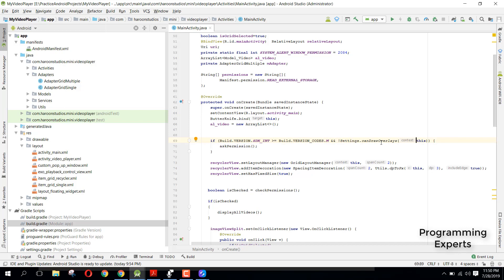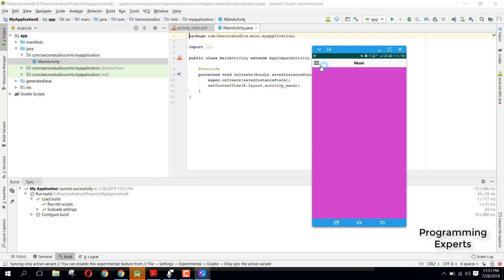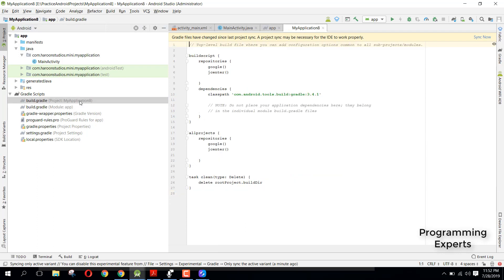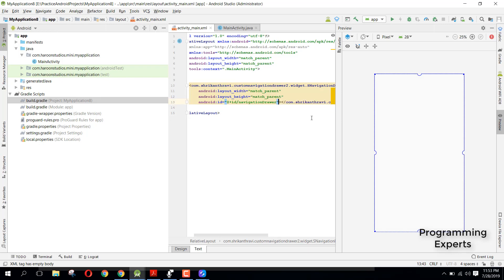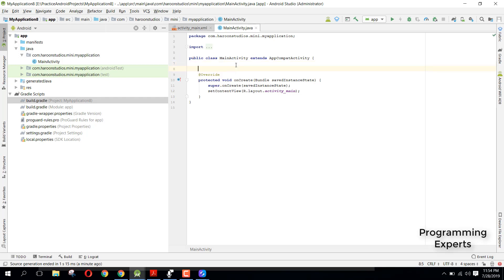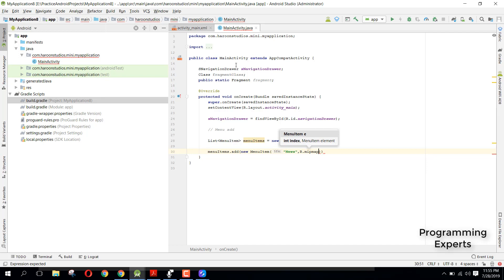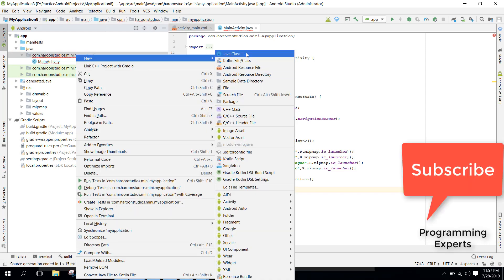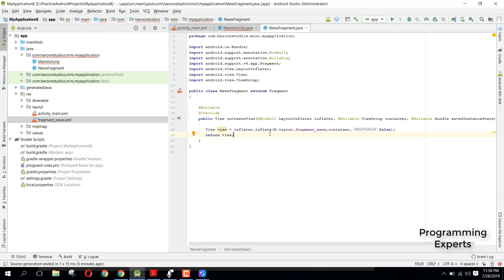Cool Custom Navigation Drawer in Android Studio Tutorial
In this video, I will teach you how you can create a beautiful and cool Navigation drawer library using Android Studio.

The library which I used is Custom Navigation Drawer by Shrikanth Ravi.